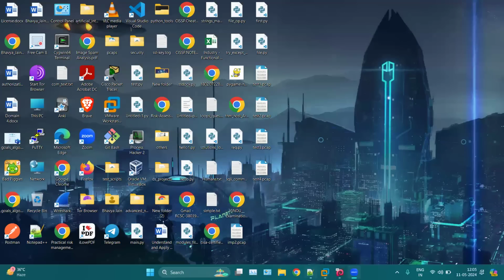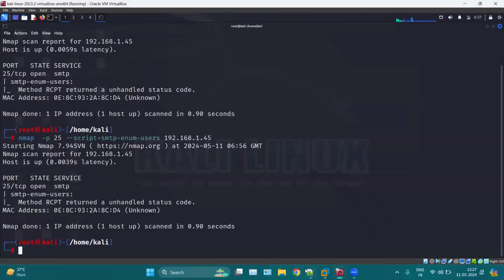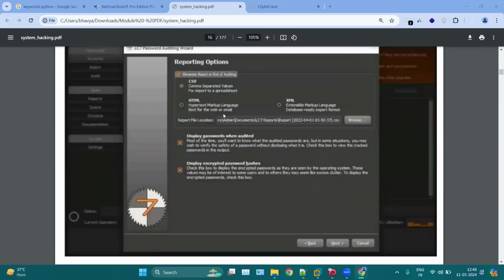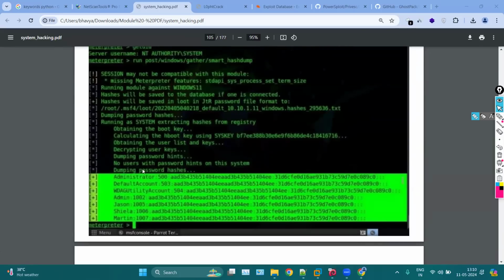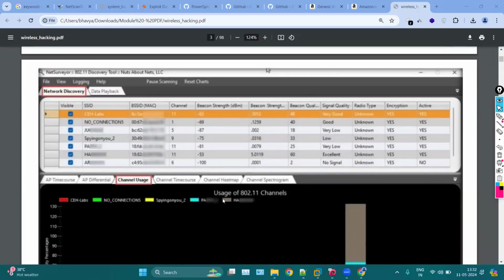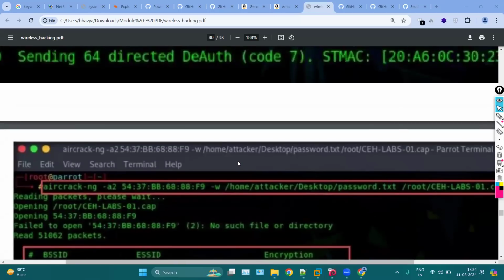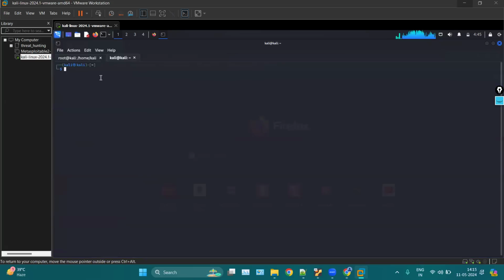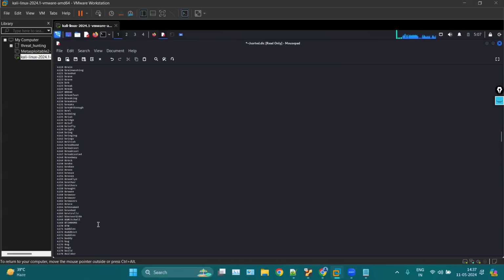COMPLETE CYBERSECURITY TRAINING (BOOTCAMP) DAY 16